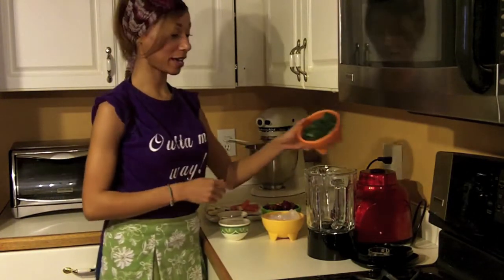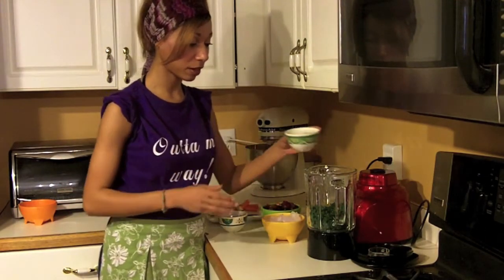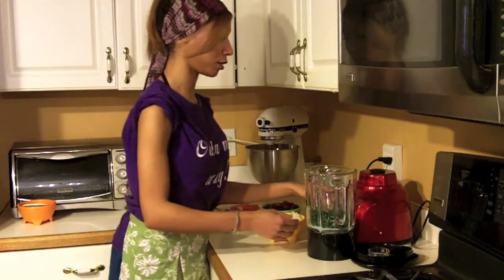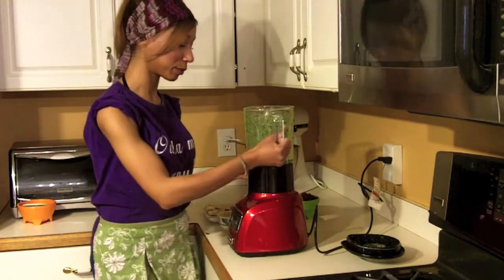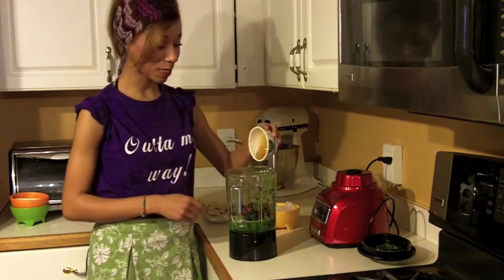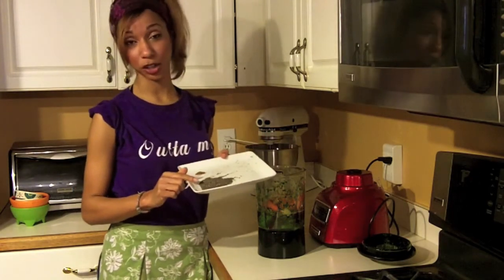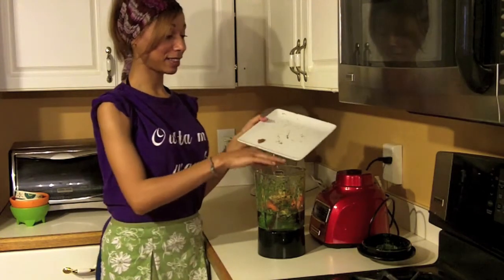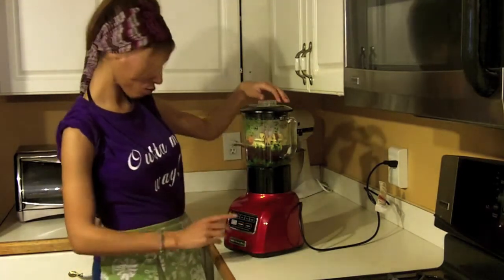Food Lovers Unite Episode 4 Kale Berry Smoothie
A vibrant take on a berry smoothie, using the spicy flavor from Kale and adding sweet from different fruits! It sure gives me one heck of an energy boost!